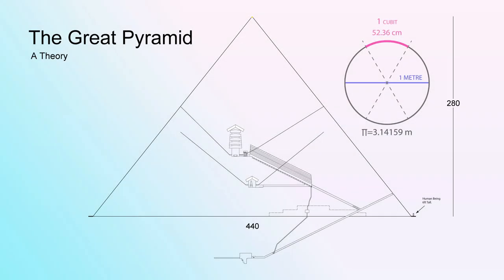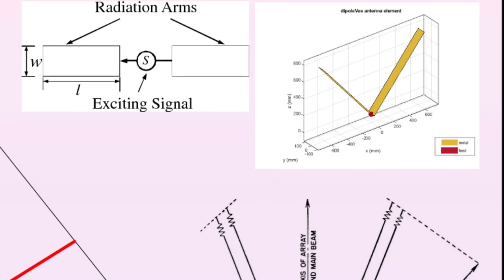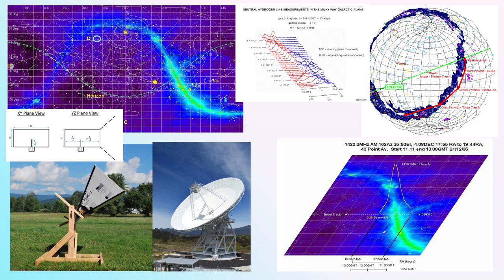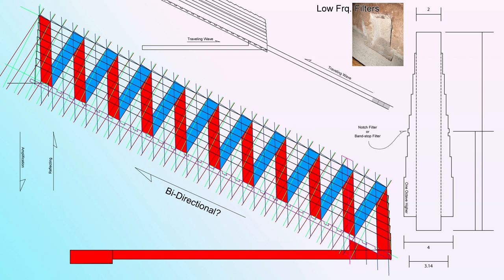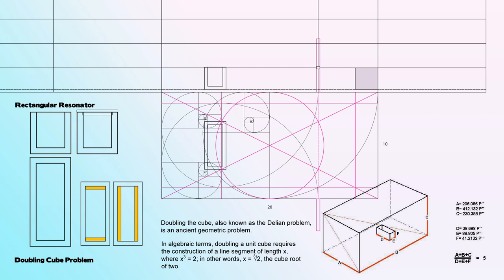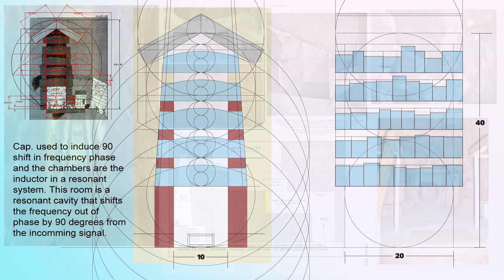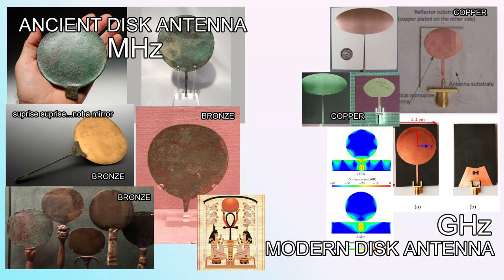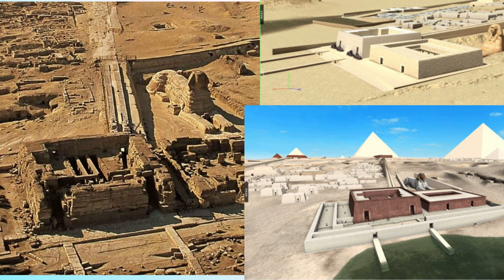Was The Great Pyramid Sending Radio Signals? The Ancient Radio Transmitter Hypothesis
Was the Great Pyramid a Radio Transmitter of some kind? According to the research I've done the answers may possibly be found in this video. I created this presentation very quickly and forgot a ton of info so this is by no means a comprehensive description of the ideas I'm presenting. Please leave a comment about your thoughts and ideas about the functionality of this great work. I could talk about Giza for weeks on different related topics. I am working on an eBook that will cover these topics in more detail. Look forward to that if you are interested.